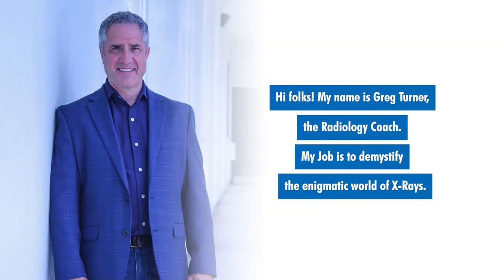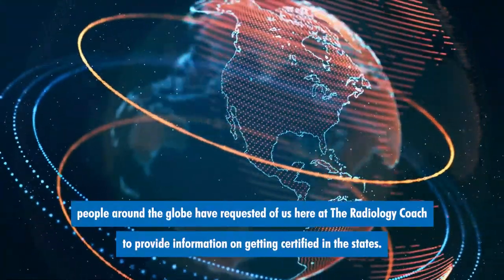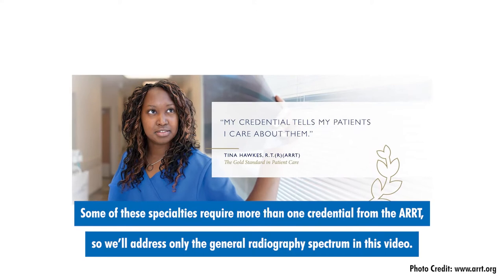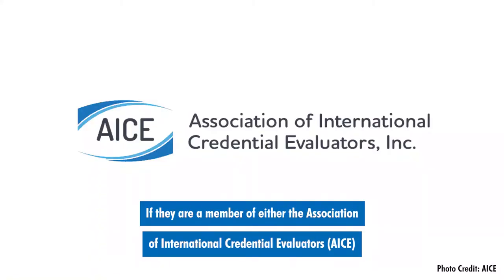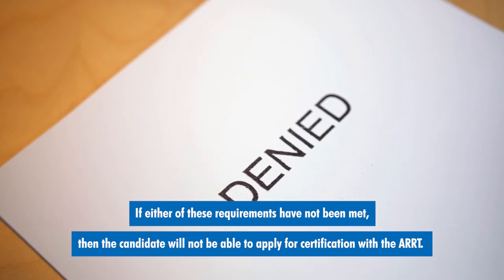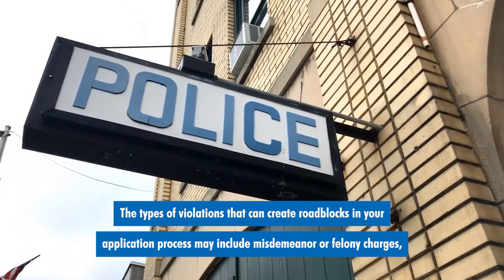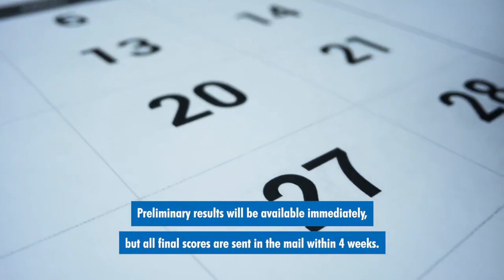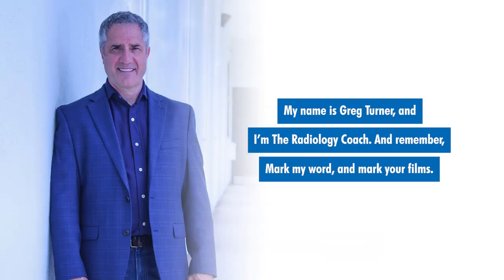Certifying FOREIGN X-RAY OPERATORS in the US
Many clinical radiographers inquire about becoming a medical professional in the United States each year. Here is an overview of the process to determine is this might work for you.